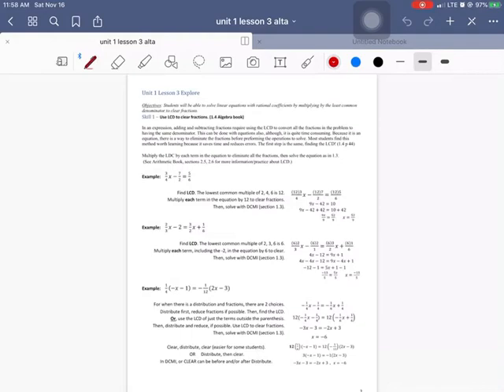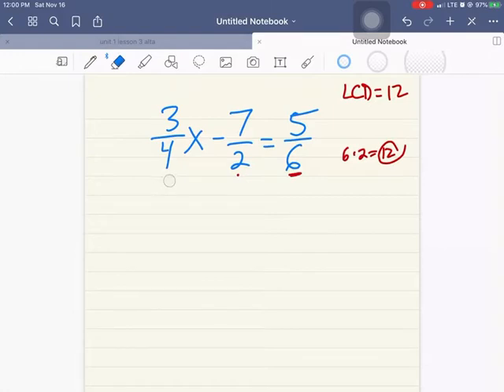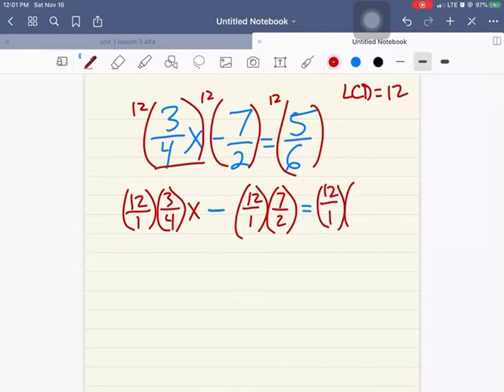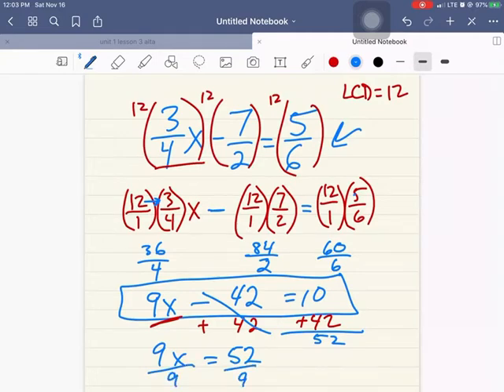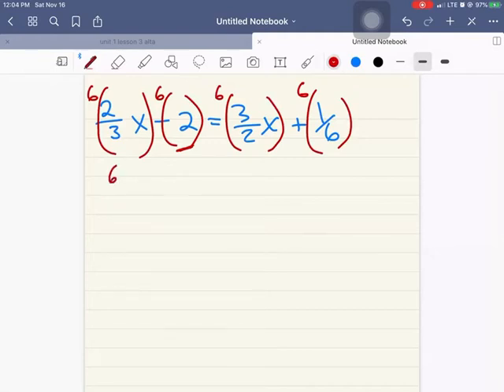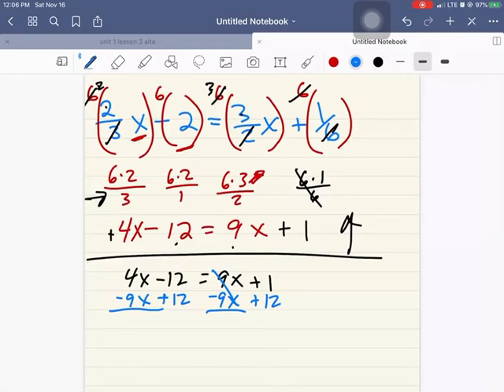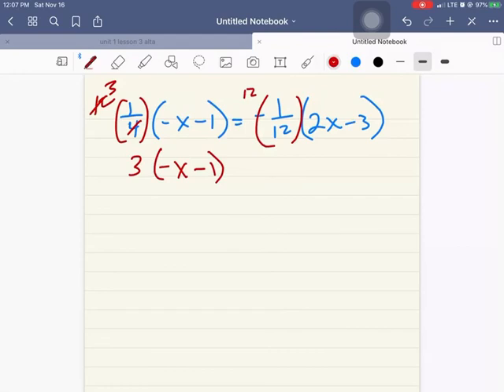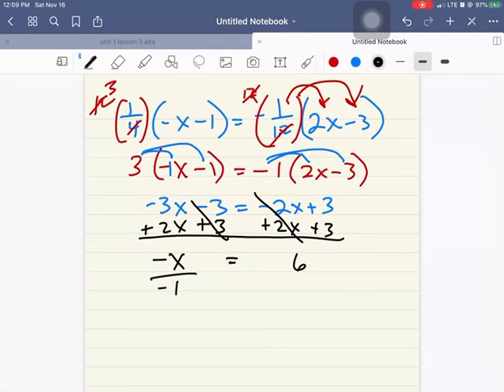MA86 Unit 1 Lesson 3 Explore